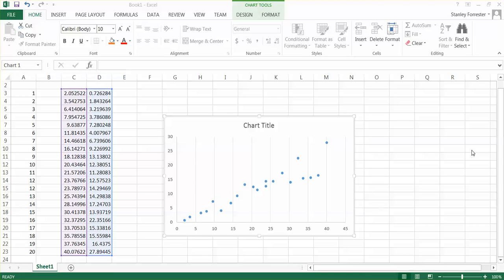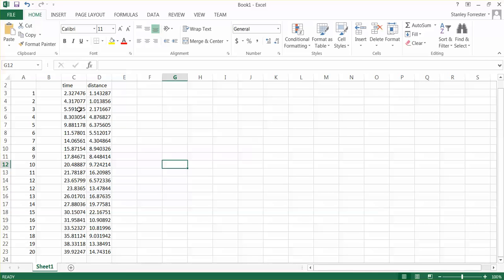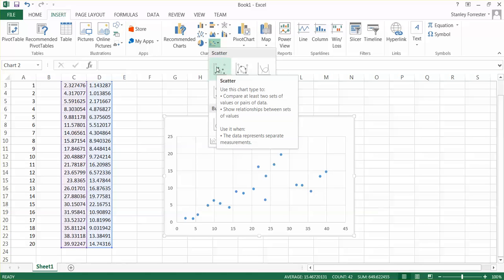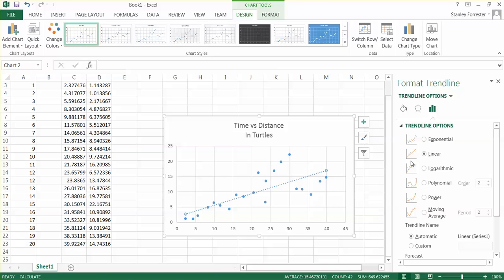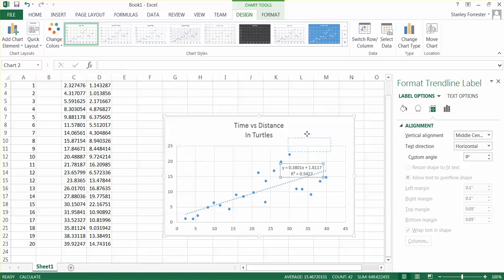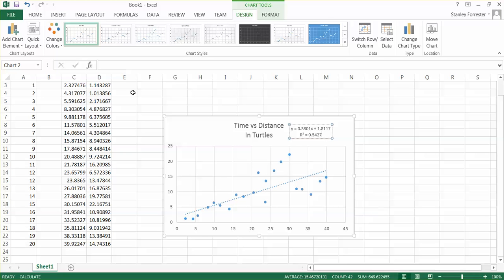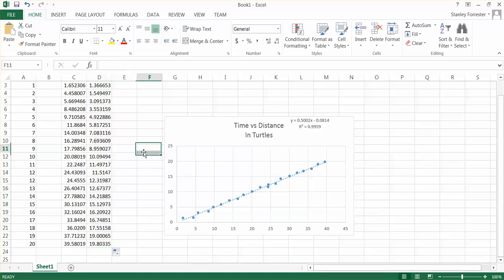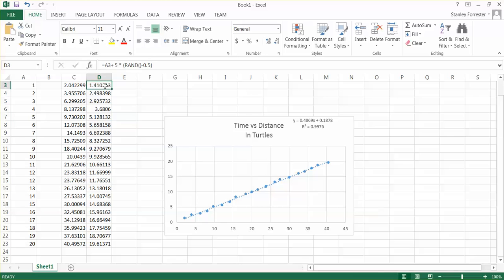Excel Scatter Plot for Physics Lab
Excel Scatter Plot for Physics Lab.  The demo uses Office 2013, but the principles are the same for any version of Office or other spreadsheet program.

Instructions

1. Create two columns of numbers.
2. Highlight the two columns.
3. While highlighted click on the Insert tab.
4. In the new ribibon bar choose Charts and Line chart.
5. From the choices offered click on scatter diagram
6. The graph should appear.
7. Right click on a data point and choose insert trend line.
8. In the trend line dialoge box click on the radio buttons for Display equation on Chart, and Show R Squared value.